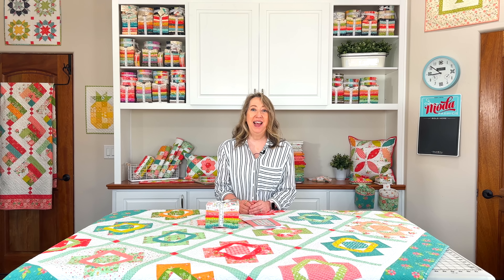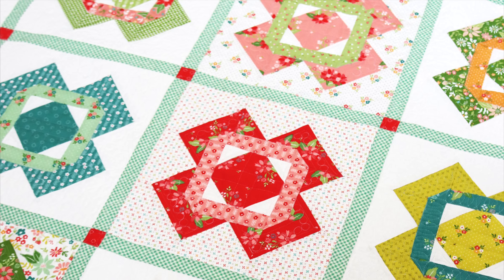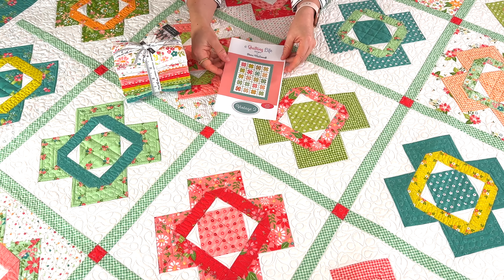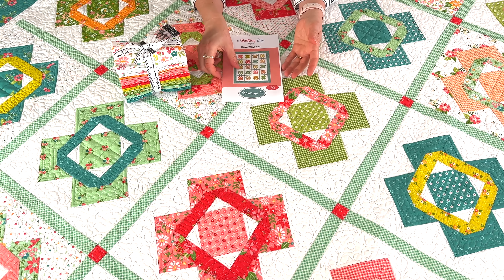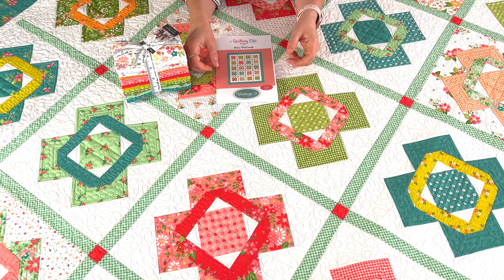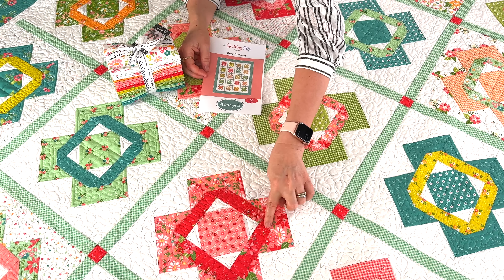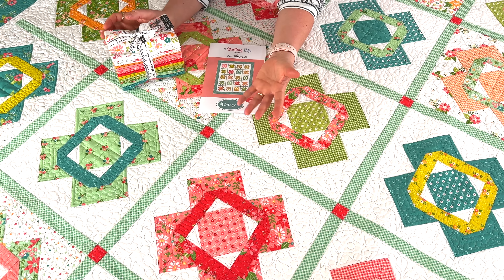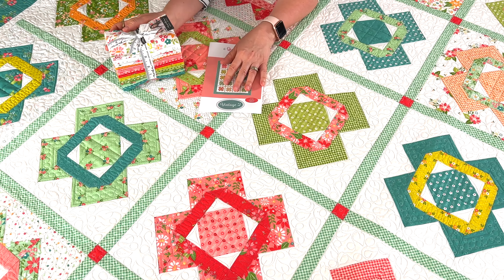Vintage 2: New Fat-Eighth Quilt Pattern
Get an up-close look at Sherri's new Fat-Eighth quilt pattern, Vintage  2. This quilt measures 62.5" X 75.5" and features fabric from the new Strawberry Lemonade fabric collection.

Read the blog post that goes along with this video

Sherri McConnell